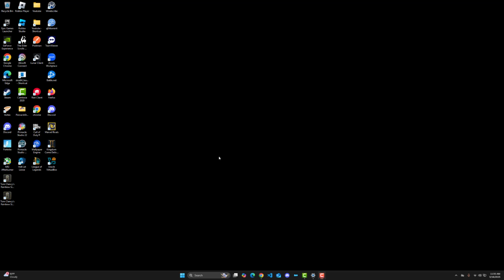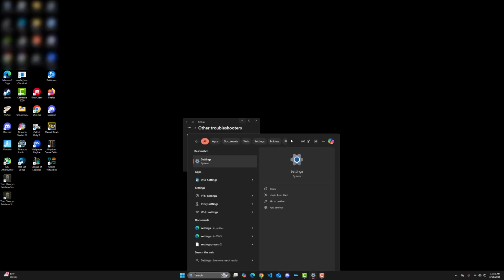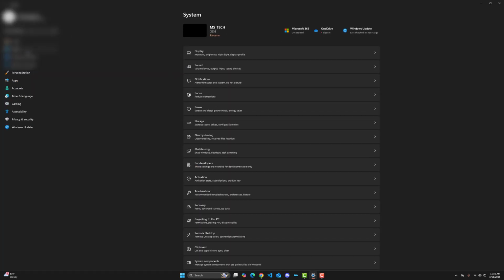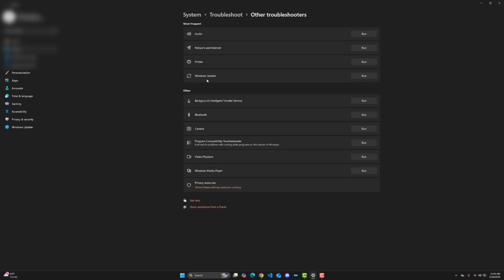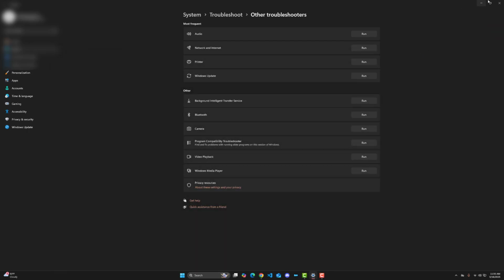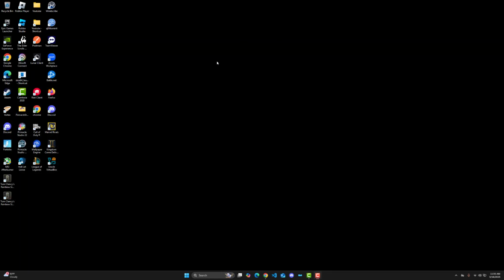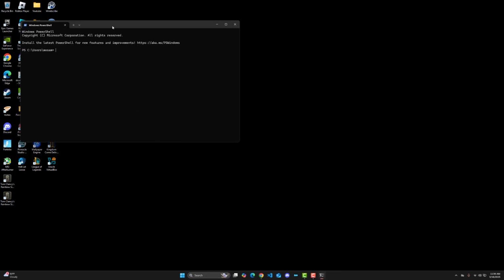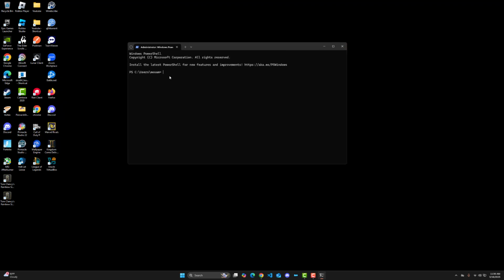How To Fix Update KB5053606 Not Installing On Windows 10 Tutorial! | 2025 (Version 22H2)